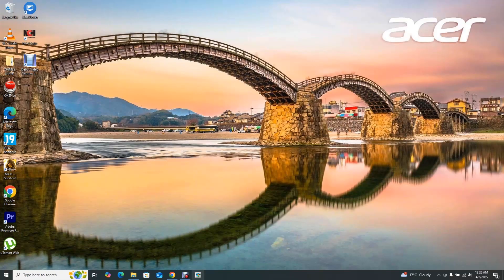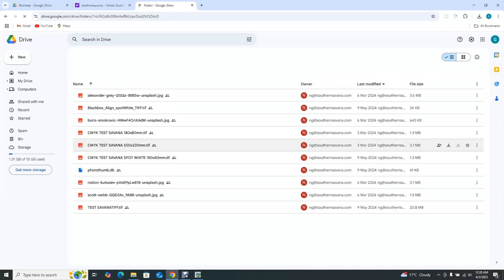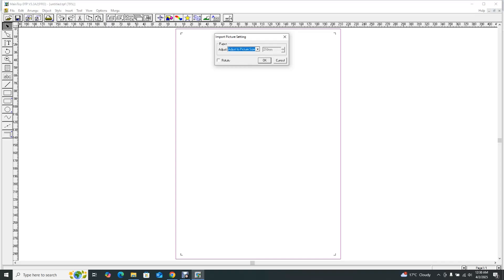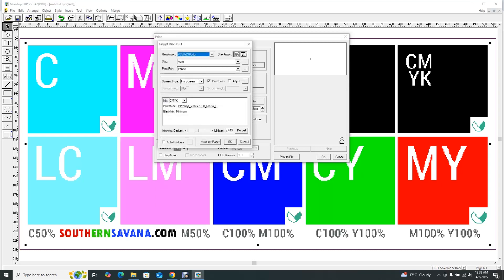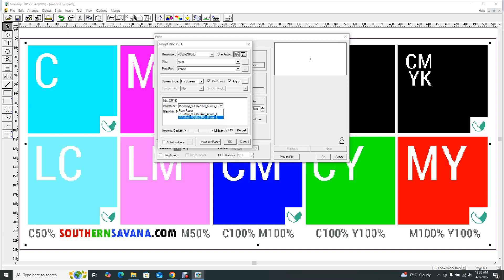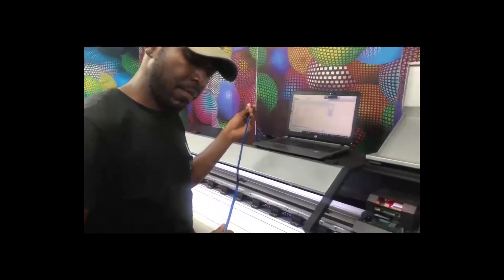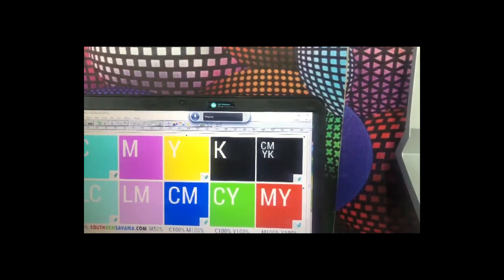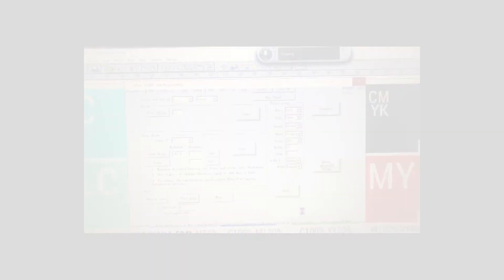How to use Maintop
- Import your files
- Make edits and correct sizes
- Put correct color profiles
- Print from maintop/ Print from the alignment tool